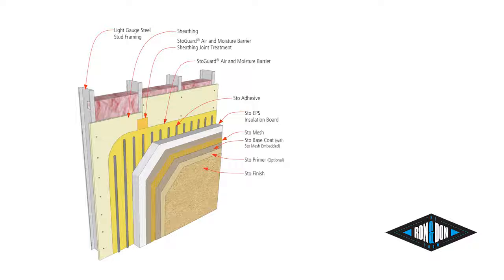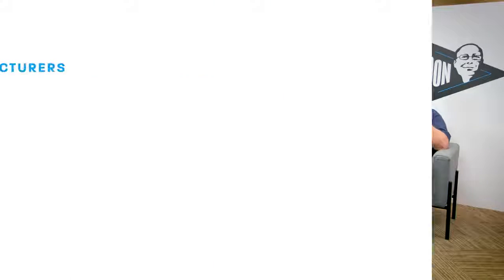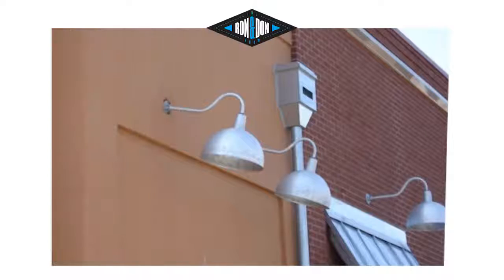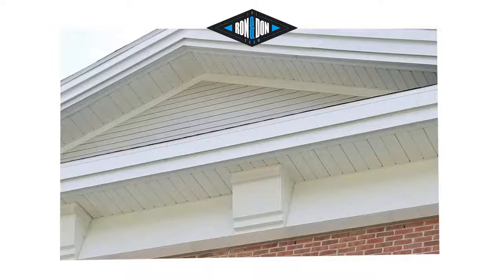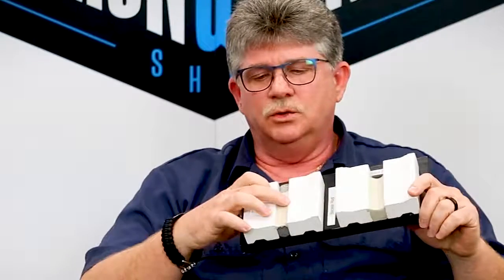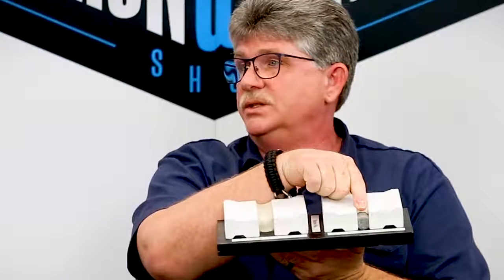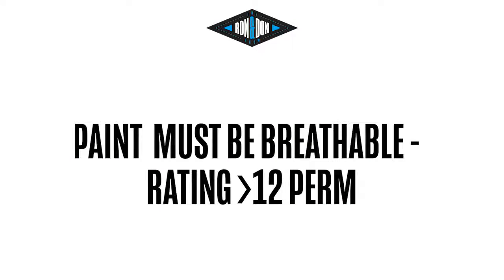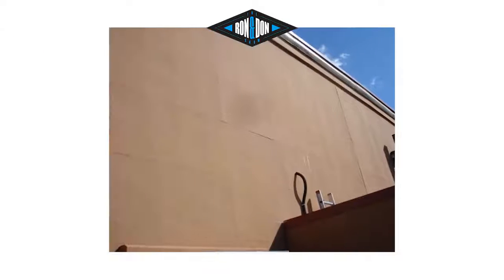RON & DON SHOW EP. 59 - RESTAURANT EXTERIORS W/EXPERT GUEST US EXTERIOR - PART 2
We are excited to have back on the show Keith Moore of US Exterior Maintenance & Repair. This episode we talk fundamentals of exteriors of your facilities with an in-depth discussion on hard vs. soft exteriors, decorative features, and all the materials used in the process.

US Exterior Maintenance & Repair is this episode's sponsor and are experts in all things exterior for your facilities. You can find out more by visiting their

Join us for our exciting and informative new show just for Facility Managers.

Ron Wilhite, CRFP and Don Turner CRFP are a powerhouse duo in the facilities management industry. The 70+ years combined of Ron’s general contractor knowledge and Don’s facility manager expertise benefits rookie and seasoned facilities managers alike. The Ron and Don Show addresses a wide array of topics; from the basics of becoming a successful FM to managing a complex brand rollout, and everything in between. Insightful details, tricks-of-the-trade, and practical stories will inspire and equip you to become a leading force in your organization.